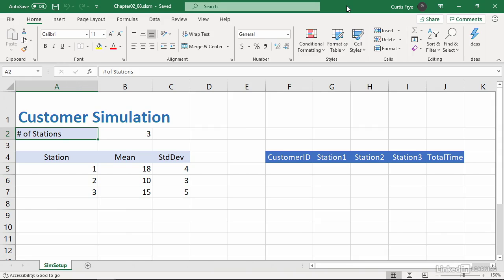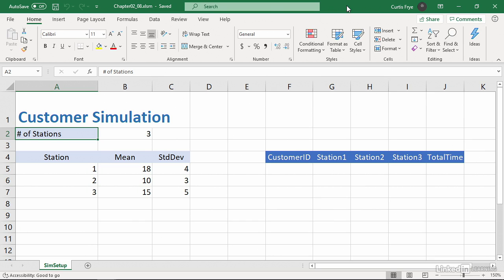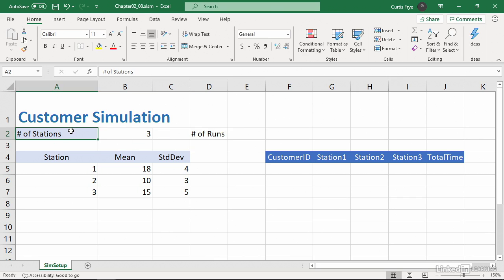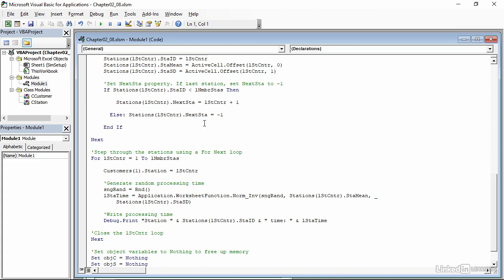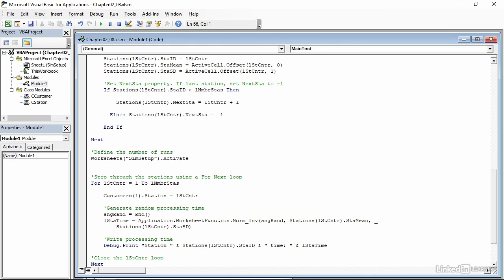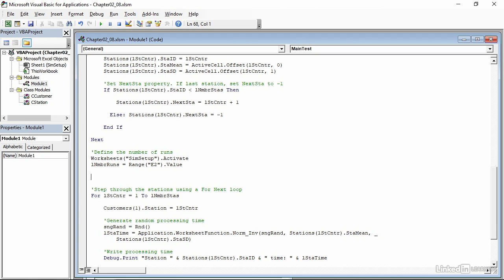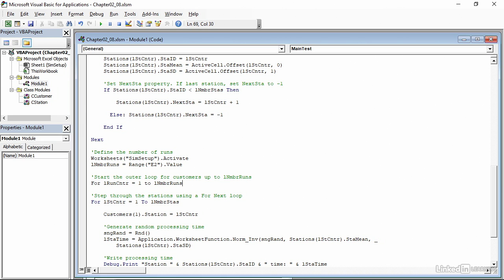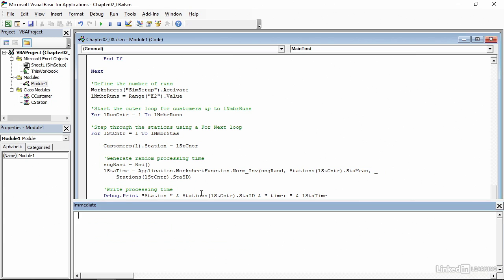09 Adapt the code for multiple runs